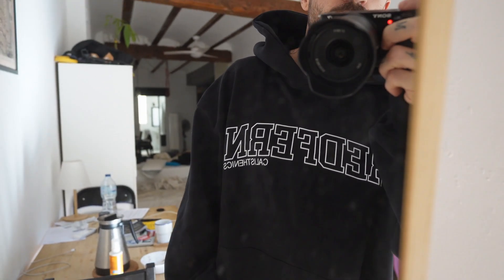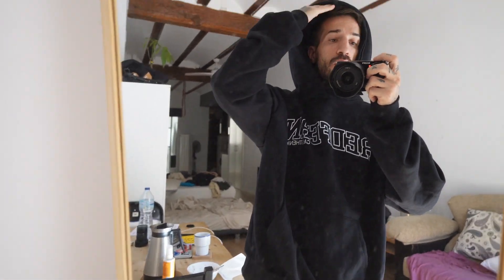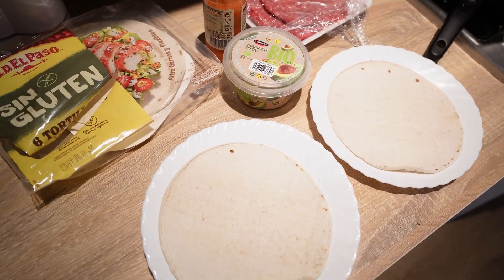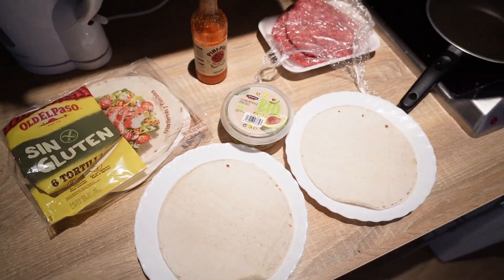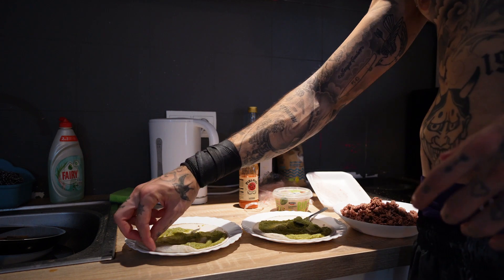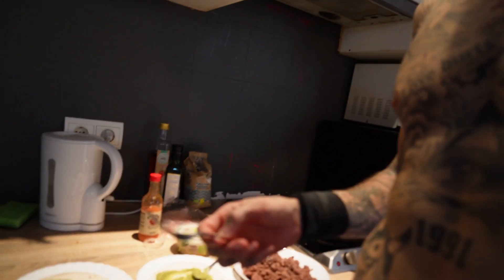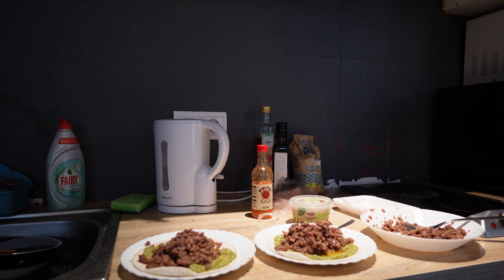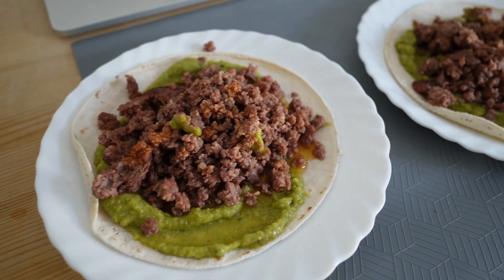Pull Day [79 days out]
This is my first video on my journey until the year finishes. I recorded it when there was 79 left on the year.

No edits, no music, no coloring, no BS, no nothing. The idea of the video is to show you guys a RAW pull training session.

Cheers